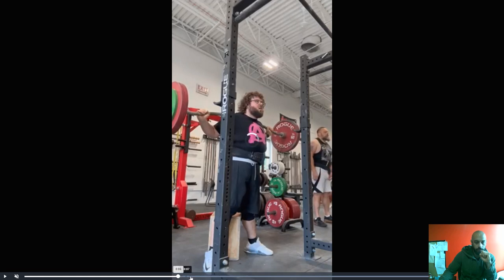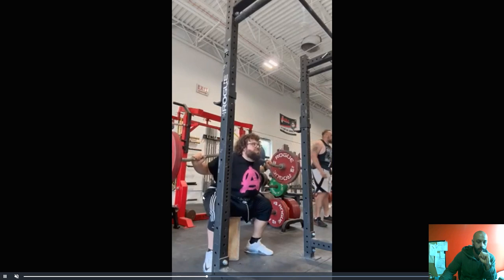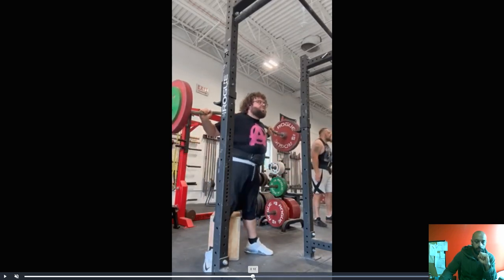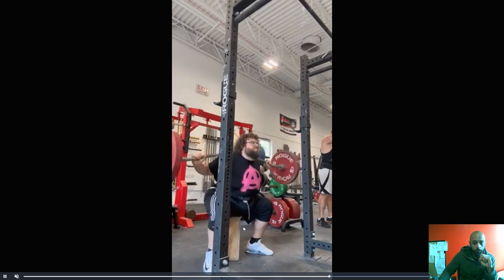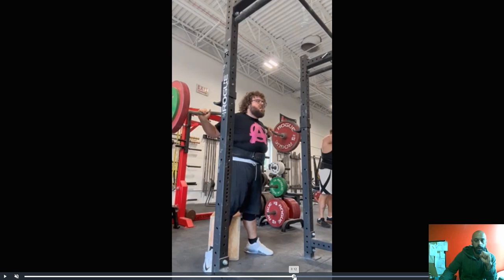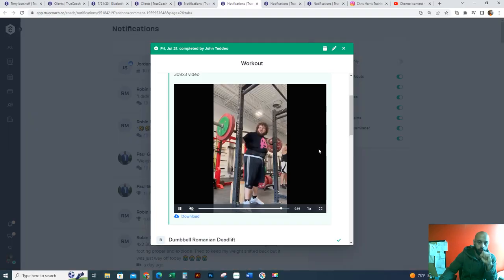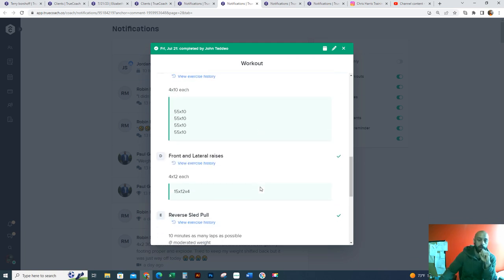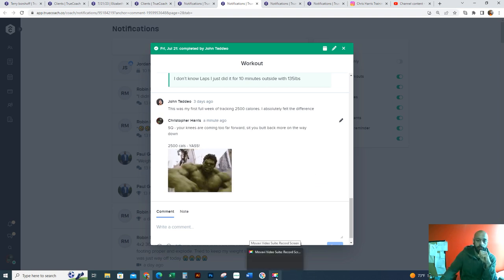JT 7 24 23